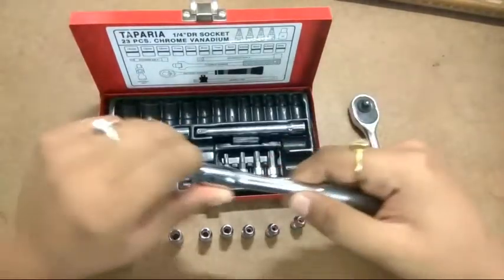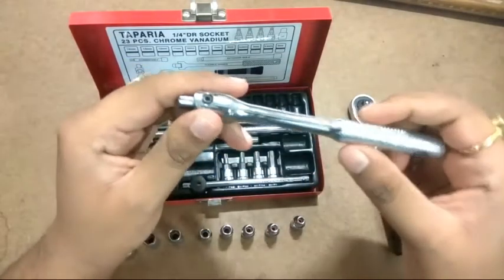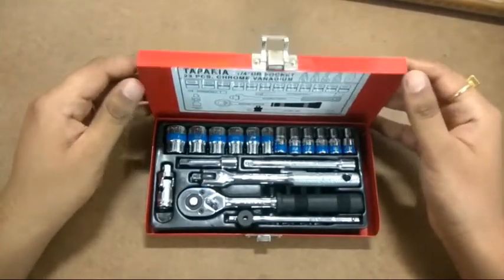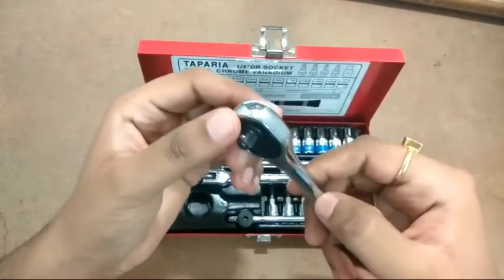Quick Review: Taparia 23Pcs 1/4" Drive Socket Set.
This is my take on the Taparia 1/4" Drive Ratchet Set.